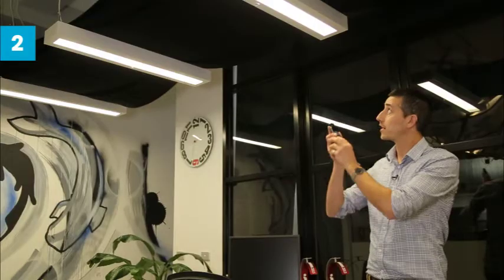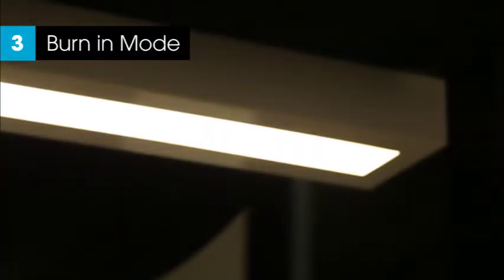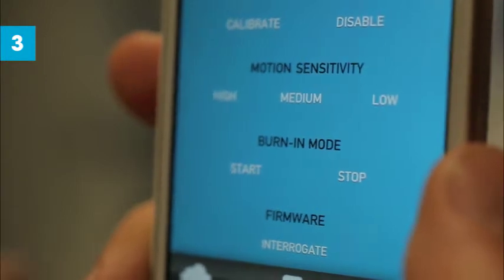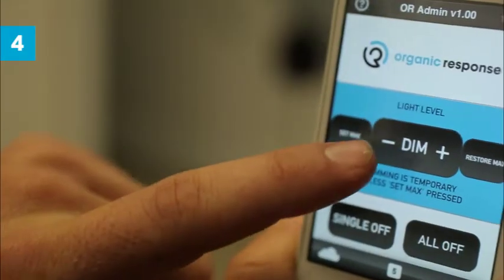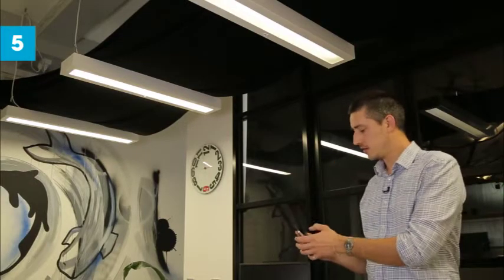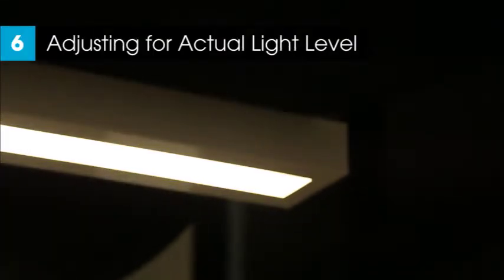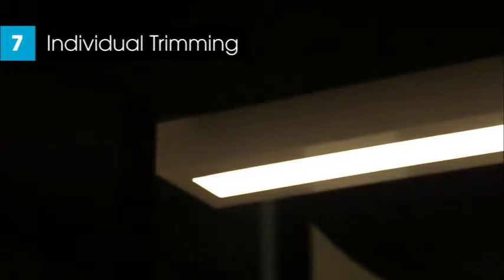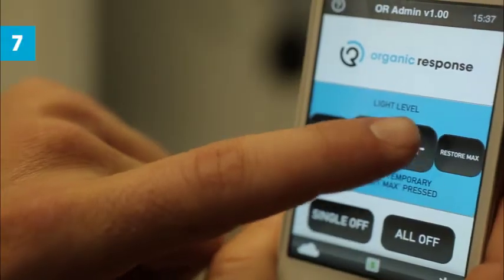Organic Response User Guide 080114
This video covers the basics of how the Organic Response technology is used, control and setting via a smartphone.